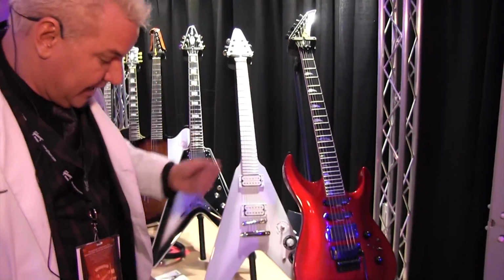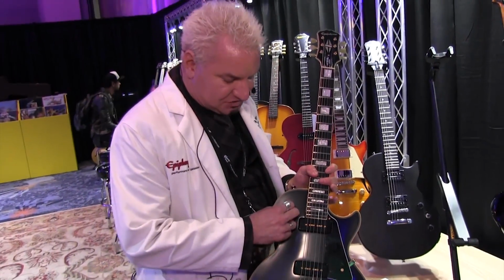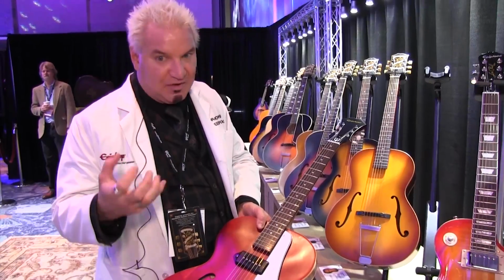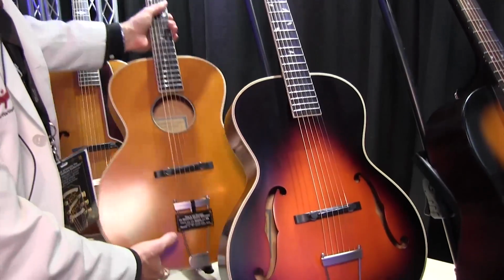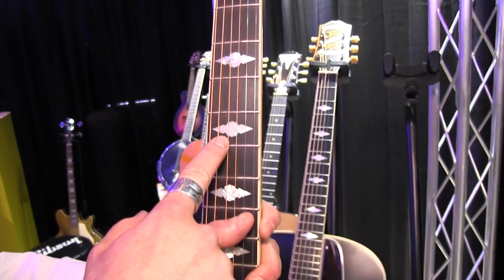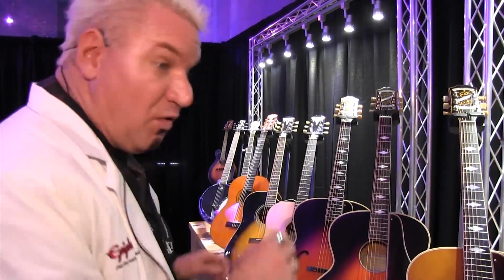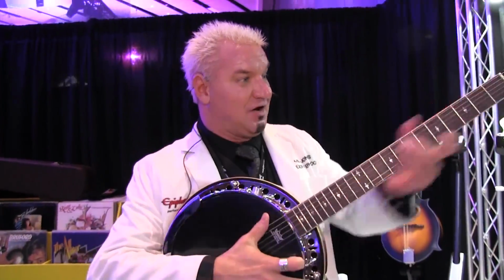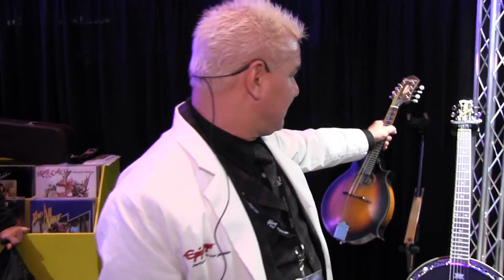L&M @ NAMM 2017: Epiphone Guitars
New guitars showcased by Epiphone at NAMM 2017, including the Brendon Small "Snow Falcon" Outfit‎, the Brent Hinds Flying V Custom‎, the Joe Bonamassa Firebird-1, the Masterbilt Century Collection and more!

ABOUT US:
and Labrador. For 60 years, Long & McQuade has been a